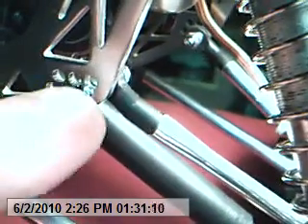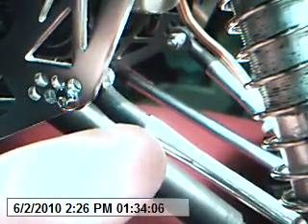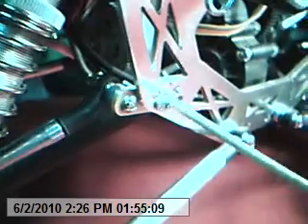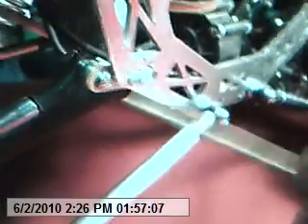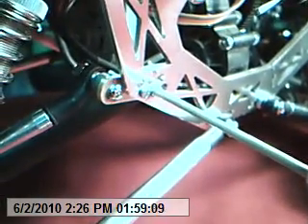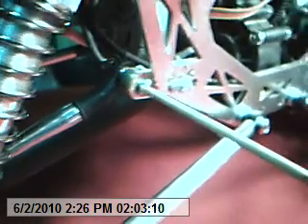Komodo chassis modification part 1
Modifying the Komodo Rock Crawler chassis simply and easy.

Stock,, the differential pointed downward allowing the drive shafts to be the lowest part under the vehicle when crawling over cinder blocks. One smack on that shaft, it would put it out of service so I adjusted and made up some extensions to lower it,, spread it out longer adding articulation while centering the universal joints in a manner that they are no longer as vulnerable to impact and keeping them as straight as possible preventing unnecessary wear.

These things don't come with any illustrations,, no hints,, nothing. So it's been totally guesswork. I have found that a lot of parts from the other Crawlers such as Axis will retrofit well along with Hornet Wheel bearings